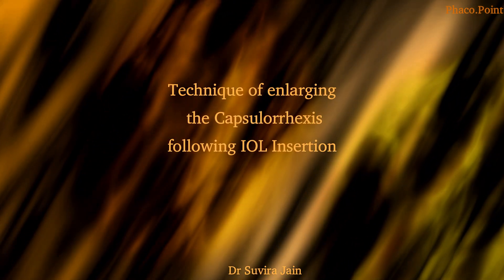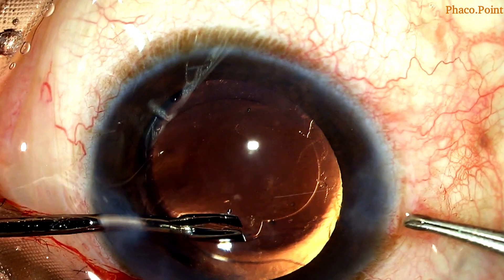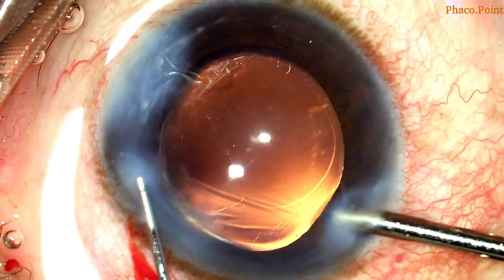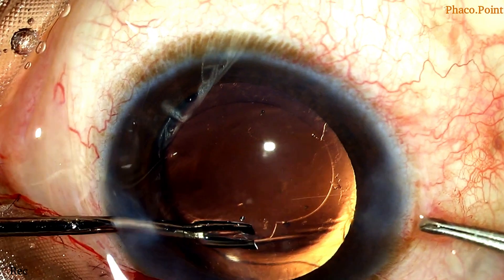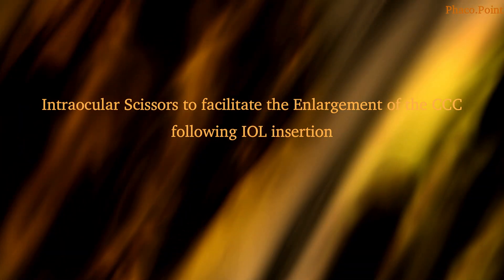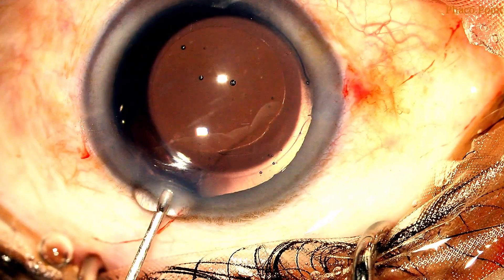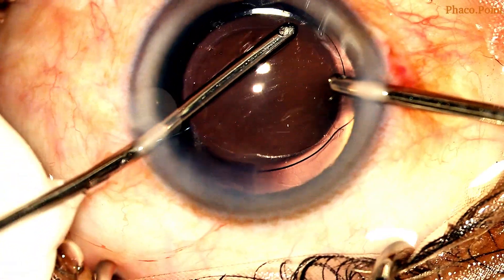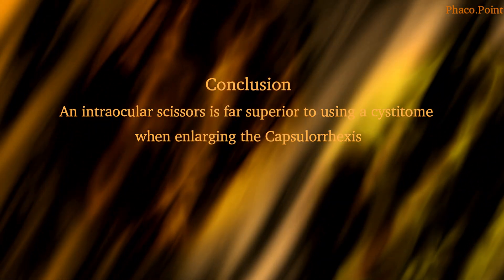Enlarging an undersized CCC following IOL implantation - The Cystitiome Vs. the Scissors to start it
The enlarge the CCC a nick is made on the edge of the ccc to create the small tear which is further enlarged . It is an interesting observation that single cytitome nicks can sometimes have a notched effect requiring more effort to tear when compared to a nick made with scissors